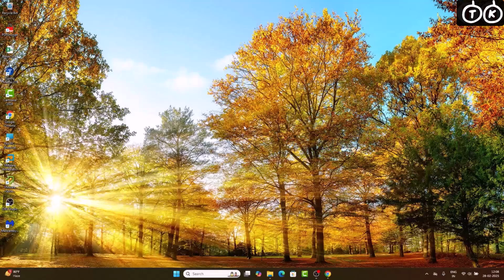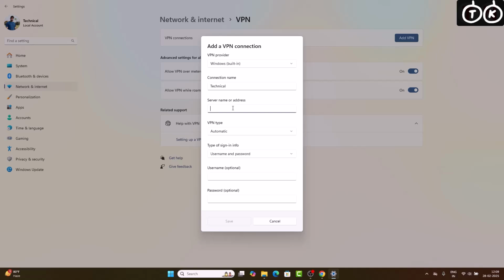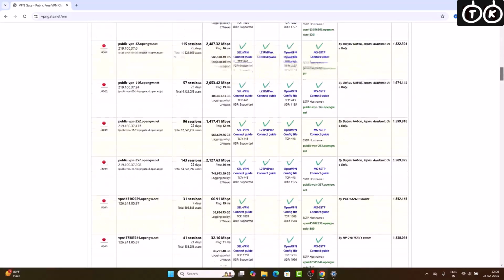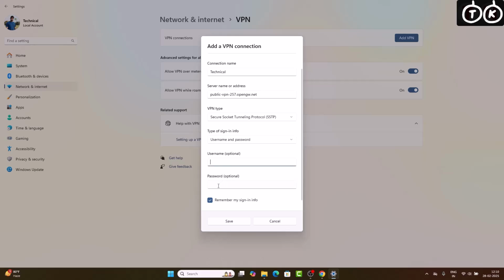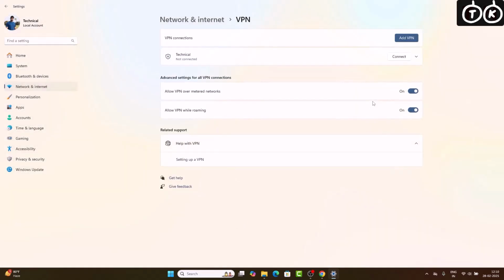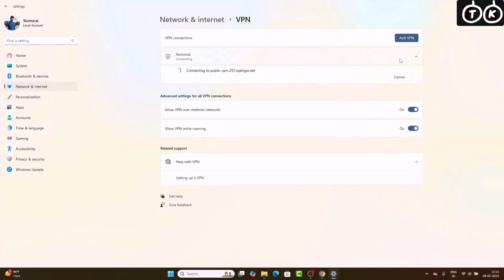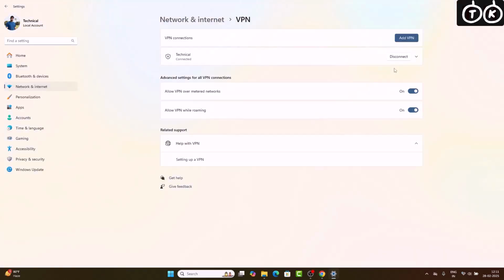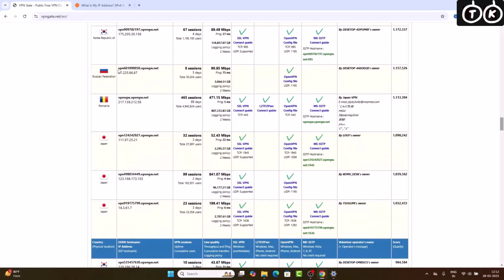Setup FREE VPN on Windows 11 & 10 🔥 | 100% Working (Step-by-Step)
Want to use a FREE VPN on your Windows 11 or Windows 10 PC? 🔐
In this video, I’ll show you step-by-step how to setup a free VPN in just a few minutes.

💻 Works on:
✔ Windows 11
✔ Windows 10

🔥 What you’ll learn:

* How to install a free VPN
* How to setup VPN on Windows
* Best free VPN options
* How to stay safe & anonymous online